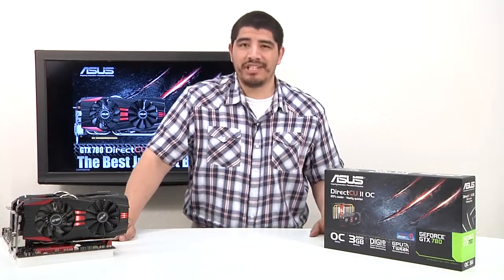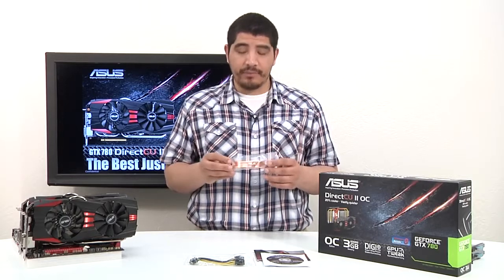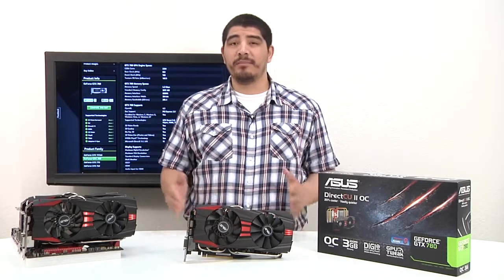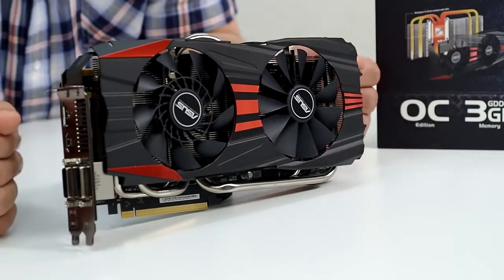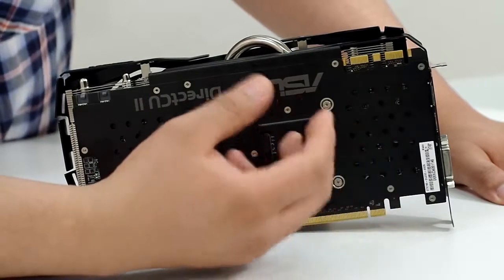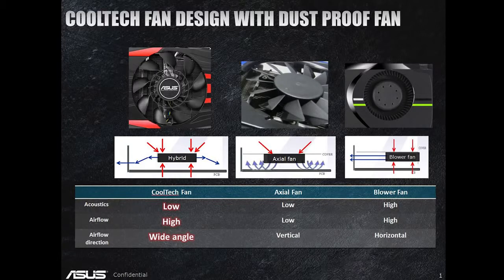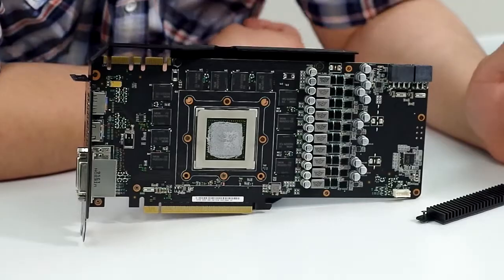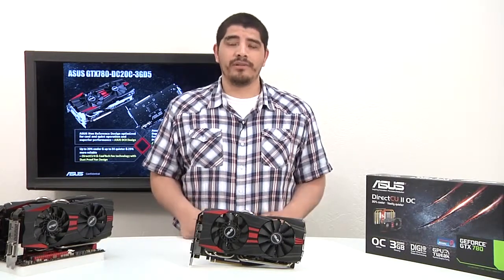Asus GeForce GTX 780 Ti DirectCU II OC -näytönohjain 3 Gt (PCIe 3.0) (Tuote: 814155)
Jo tämän näytönohjaimen hinta paljastaa, ettei sen ostajalla ole tarkoitus jäädä taistelukentälle makaamaan. ASUS onkin pakannut sirulle vähemmän vaatimattomasti 2880 Cuda-ydintä, jotka jauhavat polygoneja aina 4K-näyttöjen resoluutioon asti. 1080p-ruudun omistavat voivat huoletta vääntää namikat kaakkoon.

Myös tässä ASUS-kortissa on keskitytty tehokkaaseen jäähdytykseen. Leveämmät ilmakanavat ja yli vuoden suunnittelu ovat tuottaneet hedelmää: 20 % tehokkaampi tuuletus on samalla 3 x hiljaisempi. Kortin dynaaminen ylikellotustoiminto pystyy sen takia pitämään kellotaajuuden korkealla tasolla tasaisemmin ja pitempään. Pelisuorituskyky onkin 6 % parempi kuin vastaavalla GeForce GTX 780 Ti -tuotteella Battlefield 4 -peliä pelattaessa.

Kortin rakenne on suunniteltu kestämään: tasainen virransyöttö ja muut tekniset ratkaisut mahdollistavat mm. sen, että kondensaattorit kestävät 2,5 kertaa pitempään kuin referenssiohjaimissa, mikä ei ole paha asia jälleenmyyntiäkään ajatellen.

GPU Tweak -sovellus tarjoaa helpon käyttöliittymän, jonka avulla voit muuttaa kellotaajuuksia, jännitteitä, tuulettimien nopeuksia ja paljon muuta. Siihen kuuluvan striimaustoiminnon avulla suuri yleisö voi katsoa työskentelyäsi suorana lähetyksenä. Suoratoistokuvaan voi jopa lisätä vierivää tekstiä, kuvia ja nettikameran kuvaa.

Mukana tarrat, joilla voit varustaa kortin joko Red Metal tai Gold Metal -teippauksin.